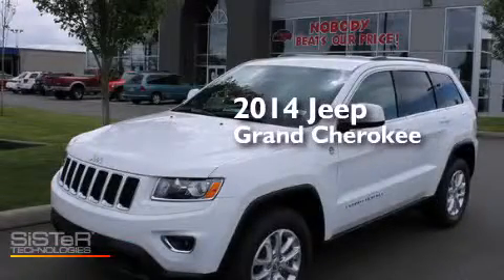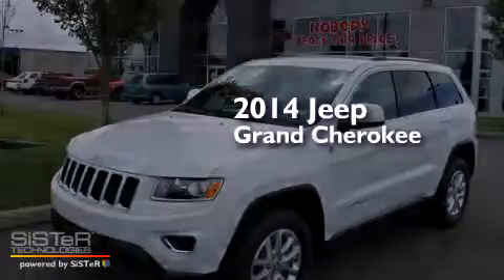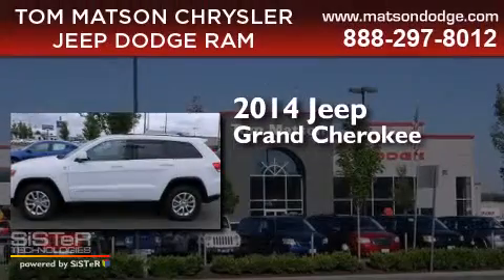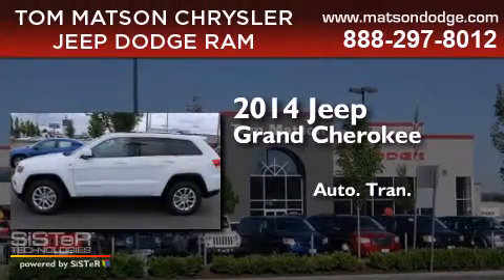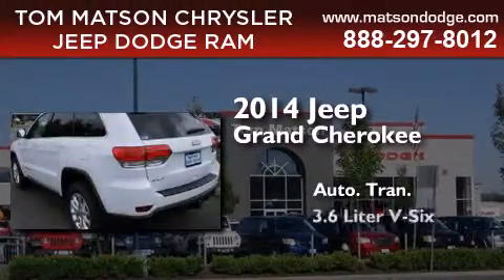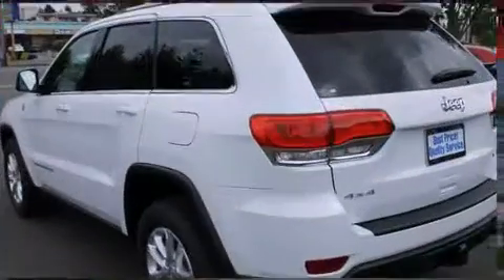2014 Jeep Grand Cherokee Federal Way WA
We've been honored to serve the Auburn WA area , we promise that your experience at our dealership will exceed your expectations ! Year : 2014 Make : Jeep Model : Grand Cherokee Engine : 3.6L V6 Trans . : Automatic Exterior : Bright White Clearcoat Miles : 25 Interior : Black Tom Matson Dodge 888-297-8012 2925 Auburn Way N. Auburn , WA 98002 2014 Jeep Grand Cherokee Auburn WA